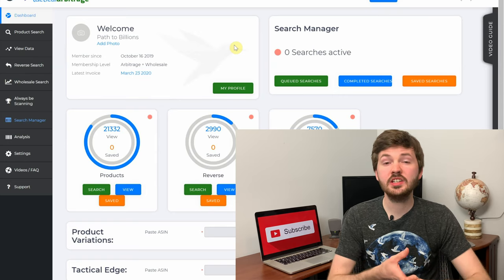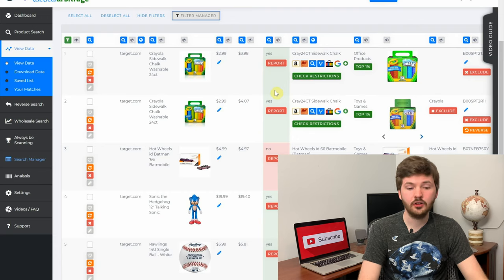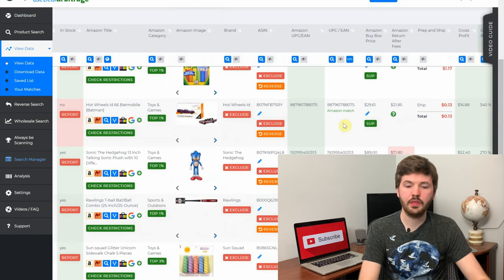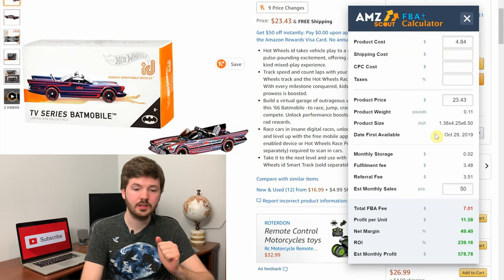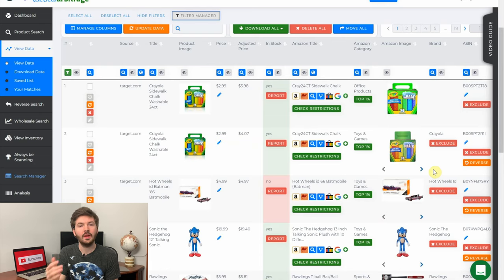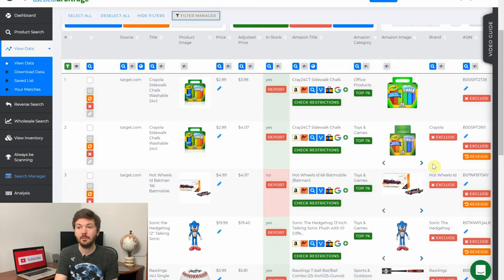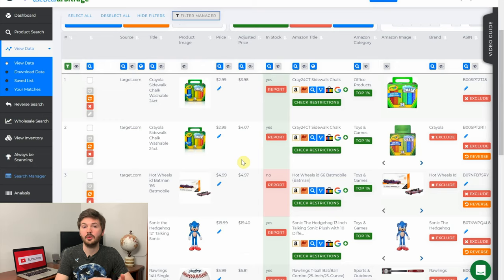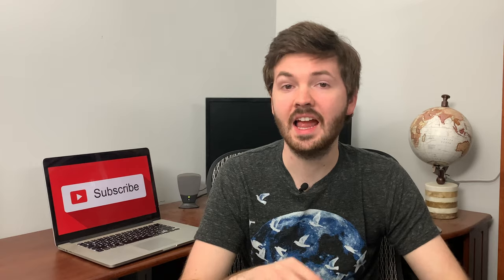Analyzing Tactical Arbitrage Search Results For Profitable Products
This is how to analyze Tactical Arbitrage search results for profitable products.

In this video we will go through all the data that is available to you while doing product research and analyze it to see how we can quickly source profitable products for your Amazon FBA business. If you want to know more about running high quality searches using product or reverse search, then check down below for links to those videos.

First, we are going to need several tools, softwares, and extensions to give us even more information to base our decisions on. The two extensions we need are AmzScout FBA Calculator and Keepa. The first being a profit and ROI calculator and the second being a sales history graph that lets us see into a products past.

Then we need the "Add a Product" page from Seller Central to determine if we can sell a given product. There are extensions to check product restrictions but I don't personally any. Plus I recommend using Inventory Lab's scout feature as a secondary profit and ROI calculator to double check your results.

Now, to start analyzing the search results Tactical Arbitrage gives you, the easy first step is to compare pictures and titles to simply make sure you aren't seeing a mismatch. Then from there we will open up the Amazon listing to check out Keepa to see sales history. You want to look for consistent pricing, a long enough history, and making sure Amazon doesn't have a history of selling the product.

From the Amazon listing you will jump over to the source website to verify pricing information, it's the same item, and if it's in stock. With the source retailer pricing you want to calculate your finalized purchase price by taking into consideration sales tax and any discounts you might be able to apply.

Simply plug this into the two calculators I had mentioned and if it's meeting your criteria all you have to do is check that you can sell it before making a purchase. Congratulations you found a profitable product to sell.

Bubble wrap
Bubble bags
Poly bags
Goo Gone
30 Up Labels
Label Roll
Shipping Labels
Label Printer

The software, subscriptions, and services I use:

Tactical Arbitrage (Use code PathToBillions for a free 10-day trial)

Thanks for making it to the end. Don't click this